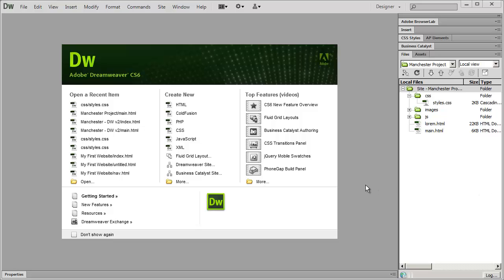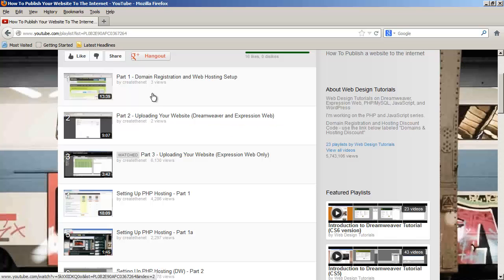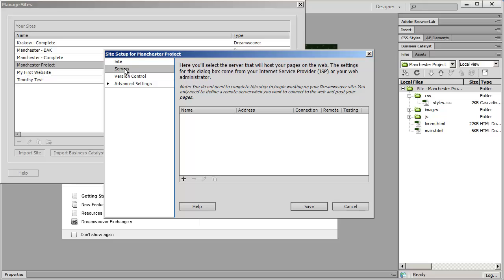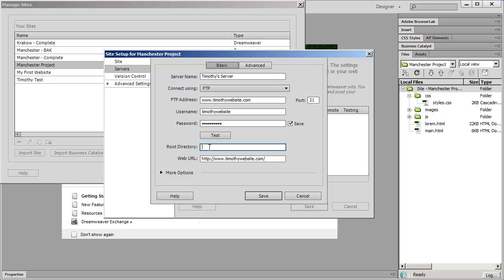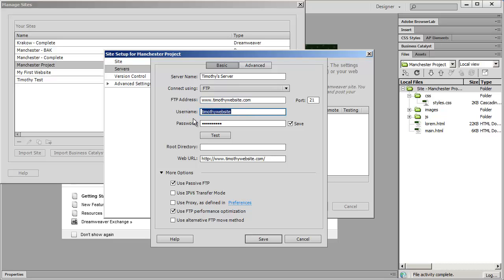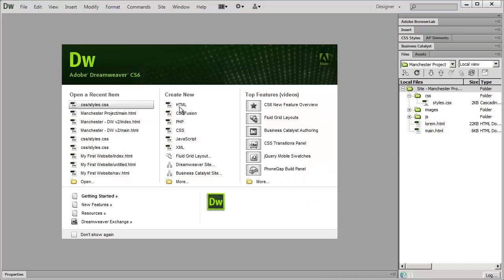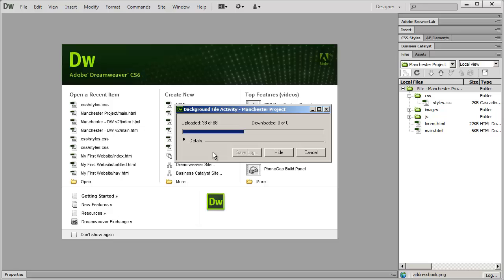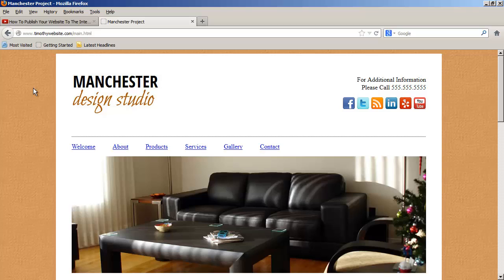24 - Introduction to Dreamweaver Tutorial (CS6)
In this Dreamweaver tutorial, we will see how to upload a website to a live web server.